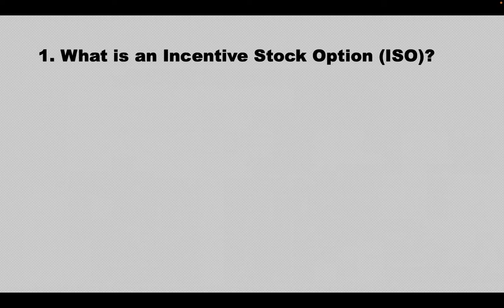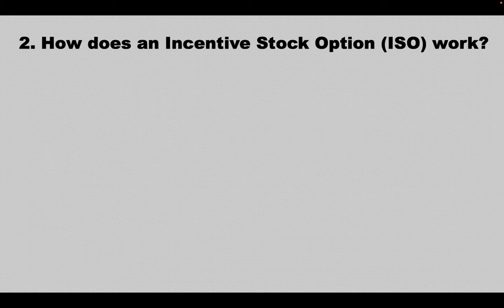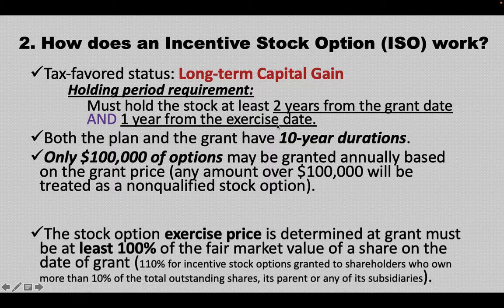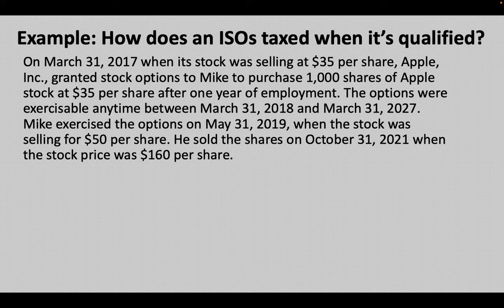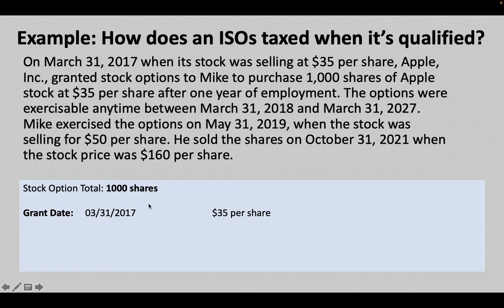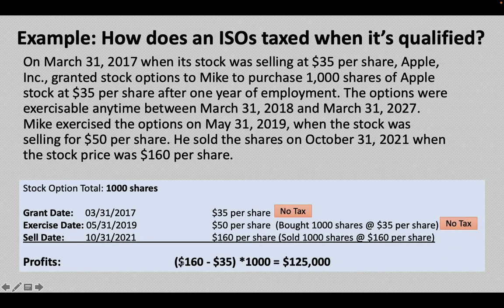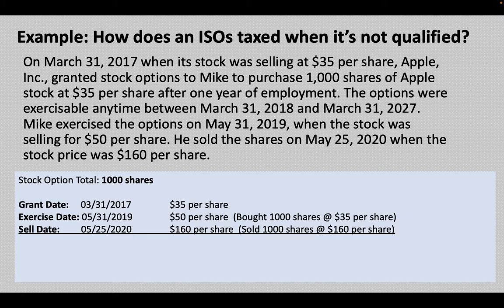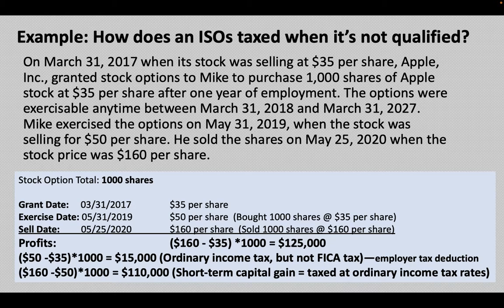What is an Incentive Stock Option (ISO) and How is it taxed?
What is an Incentive Stock Option (ISO)?
How does an Incentive Stock Option (ISO) work?
How is an Incentive Stock Option (ISO) taxed when it’s qualified? (example)
How is an Incentive Stock Option (ISO) taxed when it’s not qualified? (example)

Equity (Stock) - Based Compensation Audit Techniques Guide (August 2015)

Topic No. 427 Stock Options